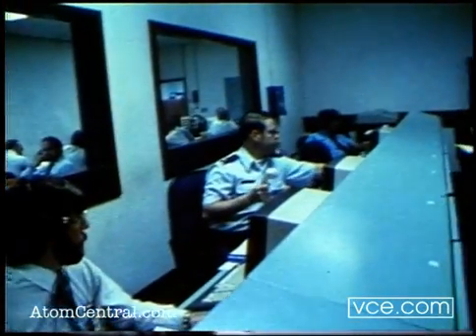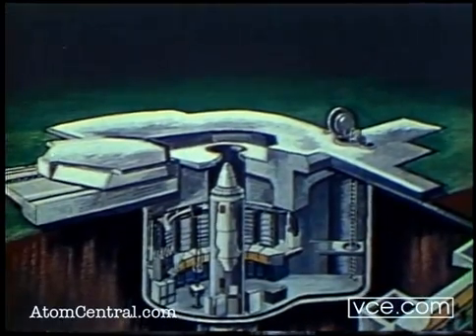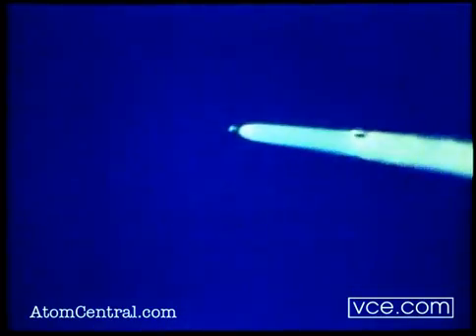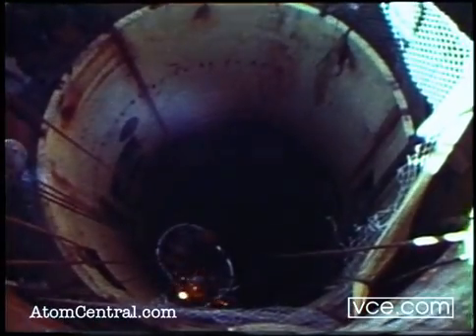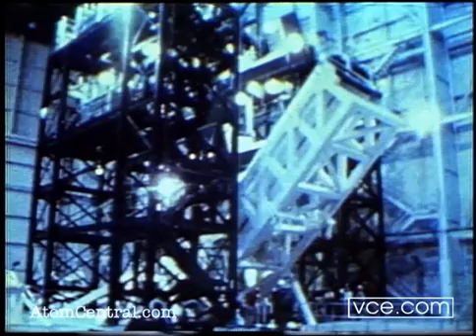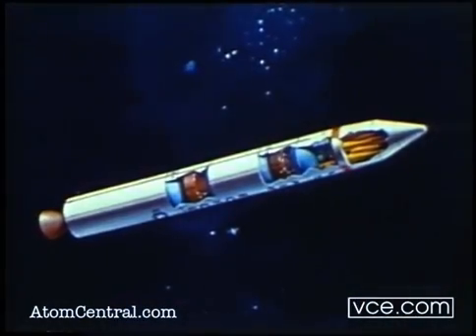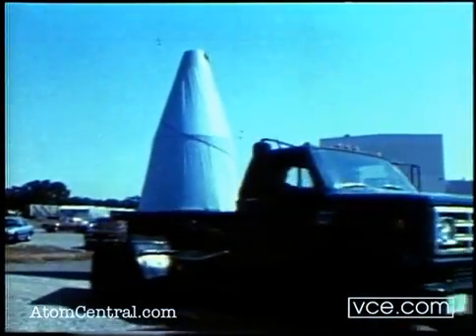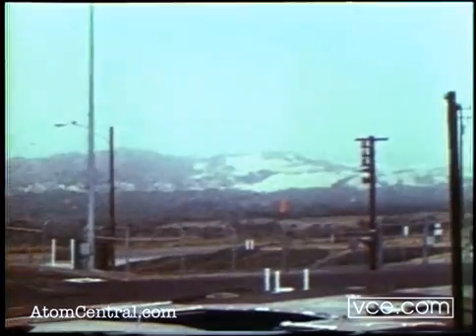PeaceKeeper Missile video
How to assemble a PeaceKeeper ICBM